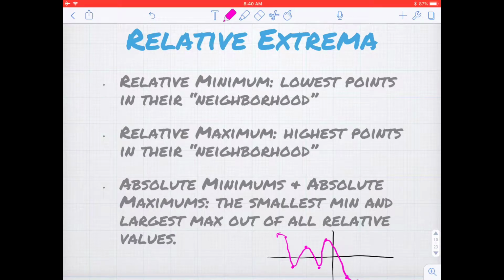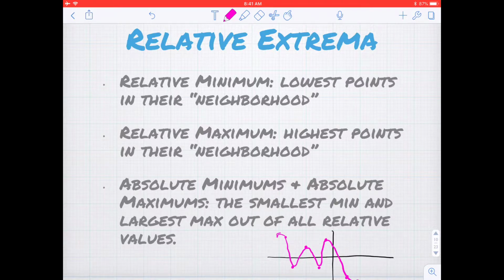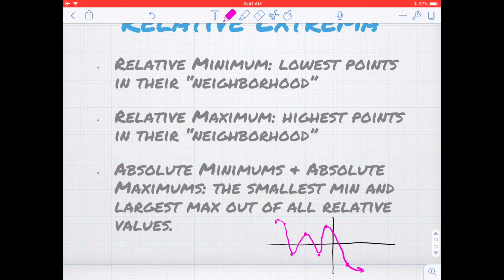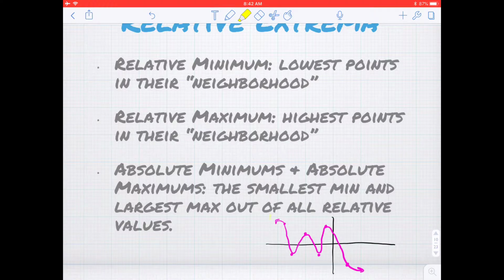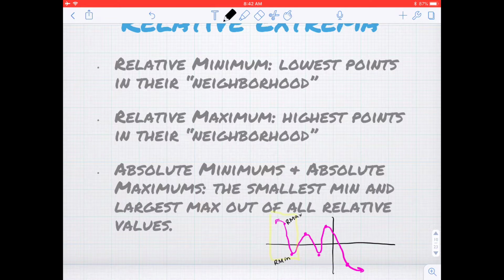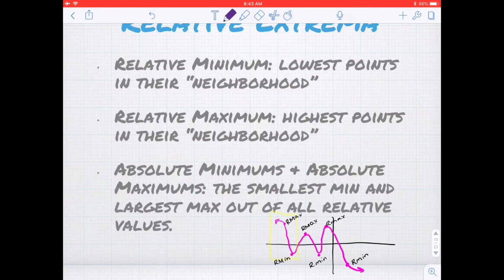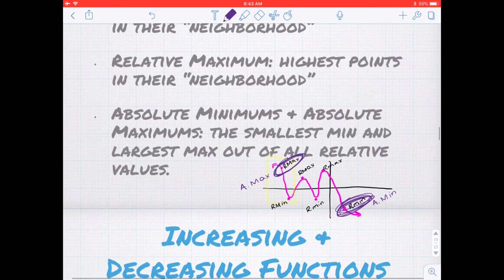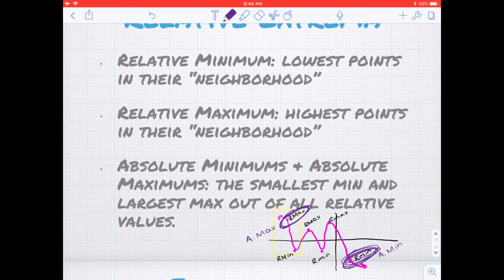Relative and Absolute Extrema